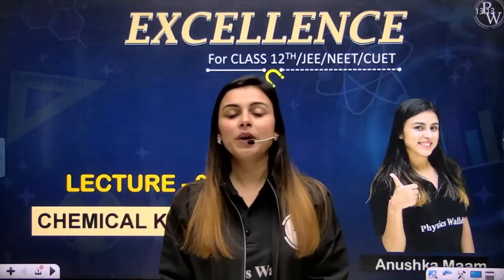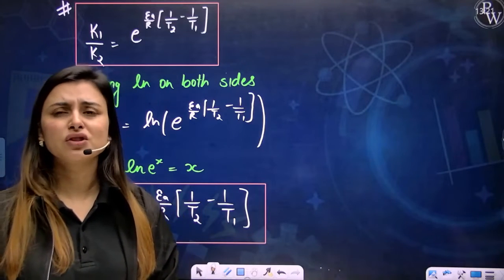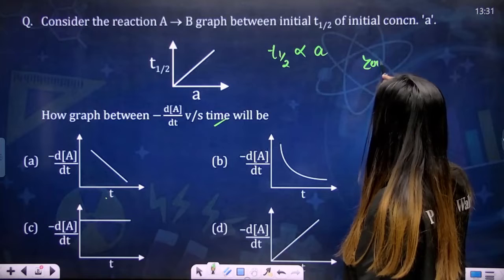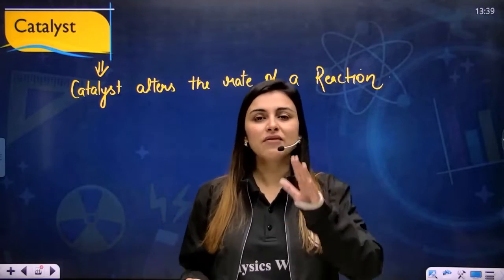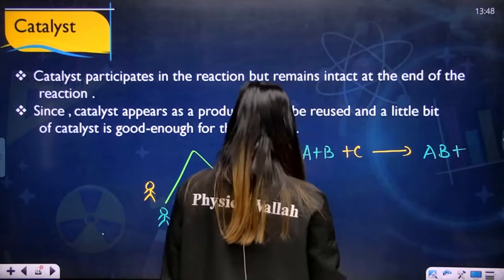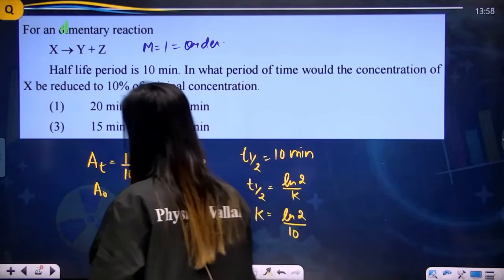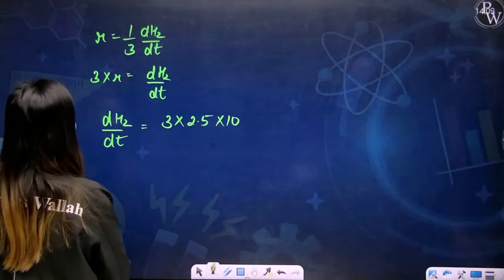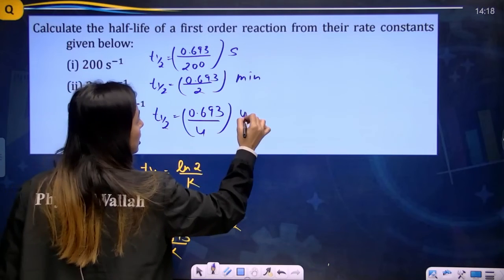Chemical Kinetics 05 | Practice Session | Pure English | 12th/JEE/NEET/CUET